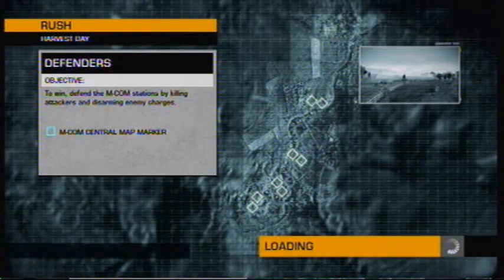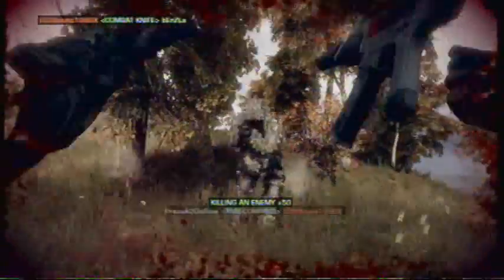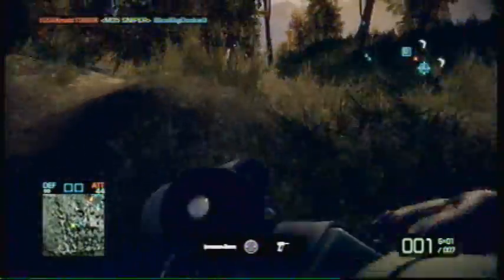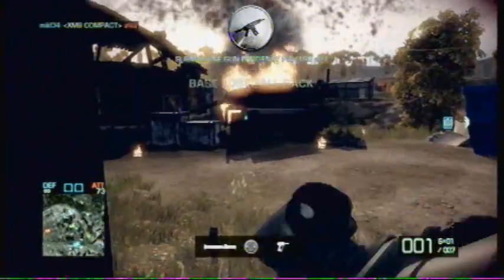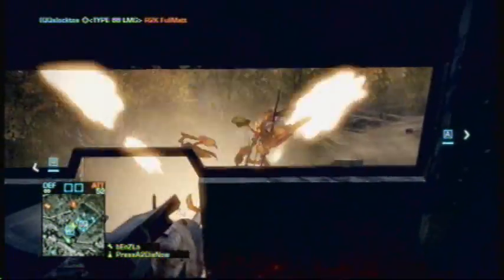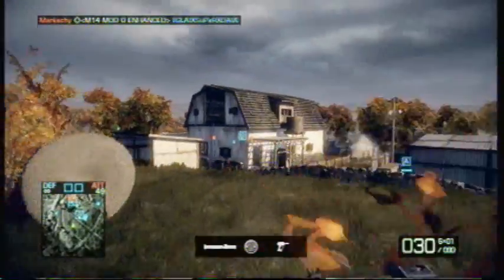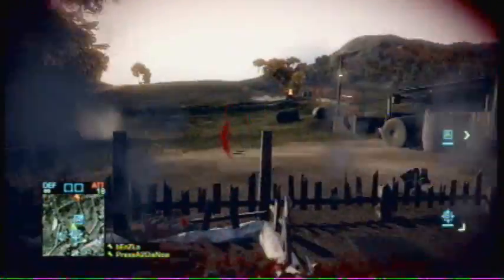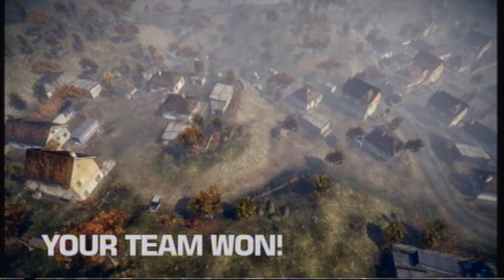Harvest Day, Again, Defender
So here is part two of the long match we just had. No much to say here, kudos to their guy being where he should, it's a bit more one sided this time as my team is where they should be, I doubt it was their choice. They needed to be by the crates with me, they ran off, died. Then spawned where they should XD. The game told them where to be.